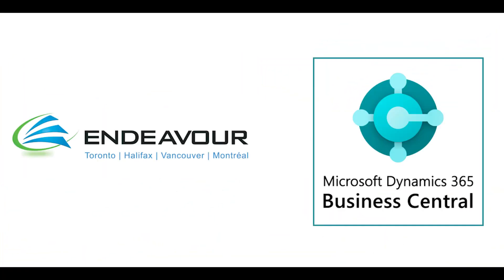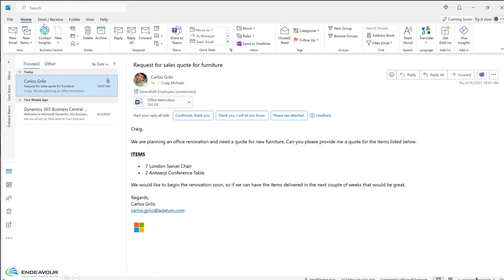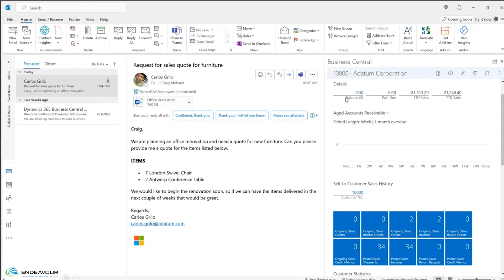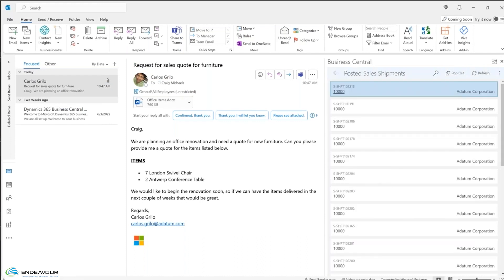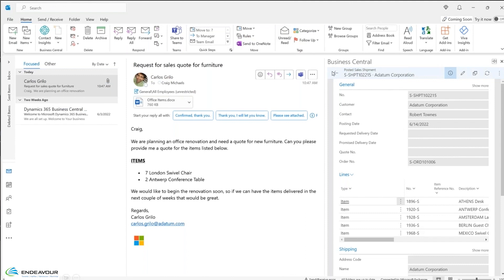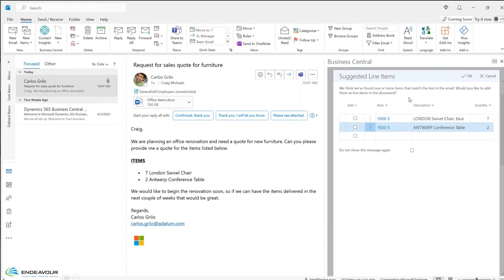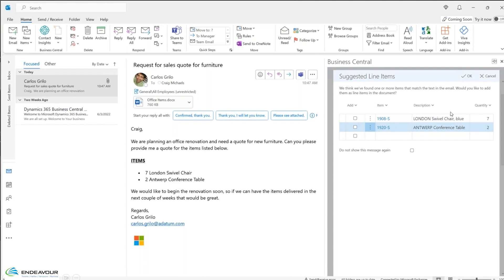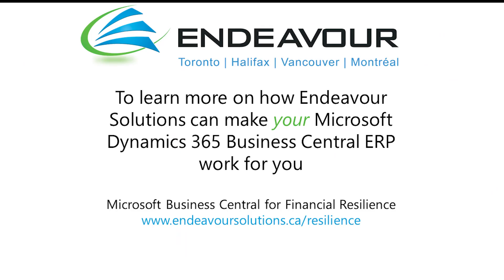Business Central for ERP Excellence: Creating a Sales Quote Part 1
Through an easy-to-use integrated user interface, adaptive financial resilience and unprecedented security investments enable your business to tackle the challenges of today and be prepared for the challenges of tomorrow with Microsoft Dynamics 365 Business Central.

Our expert Microsoft consultants have compiled a multi-part series to help introduce Microsoft Dynamics 365 Business Central cloud-ERP from a Finance and Accounting perspective. Watch to see how Business Central can further automate your processes, visit endeavoursolutions.ca/businesscentral